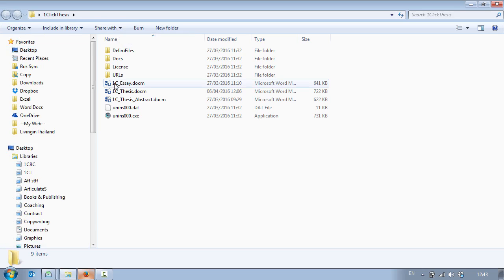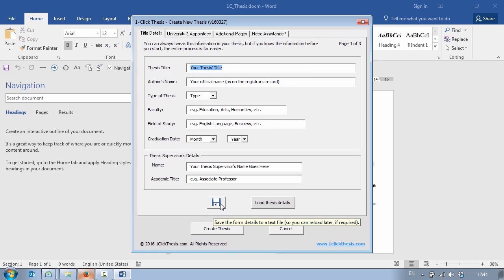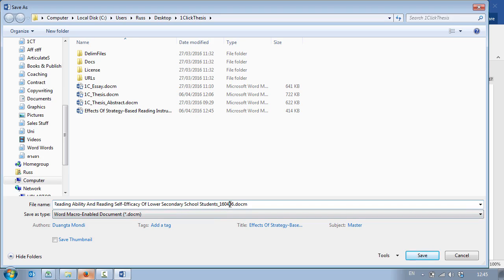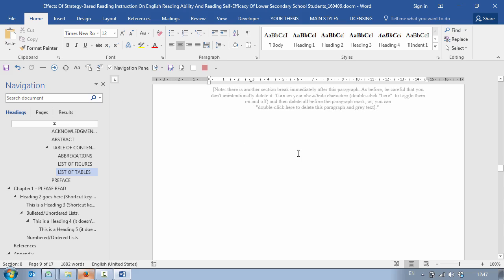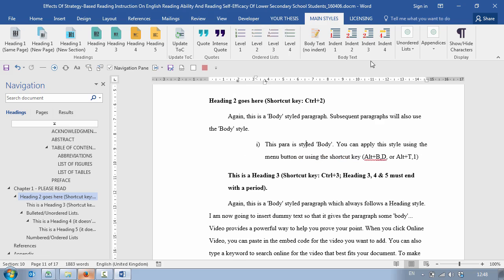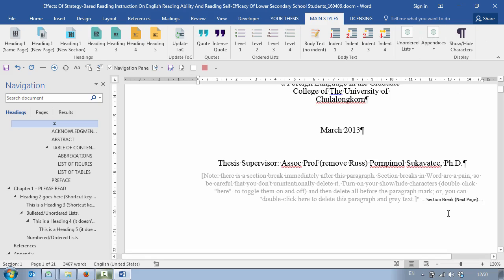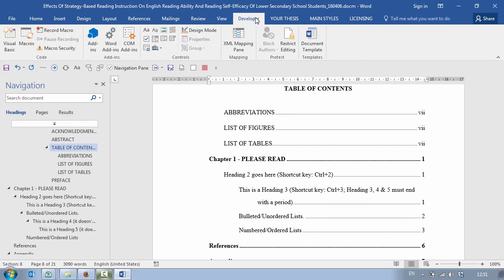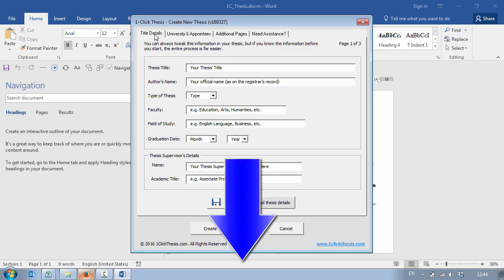1-Click Thesis - Microsoft Word app to help create, format, and publish your thesis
1-Click Thesis is a Microsoft Word maco-enabled template that makes creating, formatting, and publishing your thesis easy.

It's a sad fact that many academics don't know how to use Microsoft Word correctly. When you consider the number of hours that you're going to devote to your study, it makes sense to use Word to the best of your ability.

Yes, your university will help you; yes, they will provide a template; and, yes they will provide a guide on how to use it.

I've seen a lot of these types of template and guide and, more often than not, they're written by someone who is telling you how they  use Word. I hesitate to say 'the blind leading the blind', but some of these guides are of no help whatsoever.

The result? The academic - you - wastes countless hours doing what the guide tells you, and stuggle with Word, when you should really be doing the work that's important.

Created by a Word user of 21-years, this is where 1-Click Thesis can really help you.

I've been designing professional Microsoft Word templates for businesses for over 17 years, and I uses Word on a daily basis.

In the past, I've also proofread and edited many academic papers. This gave me firsthand knowledge of the struggles that other face and of the time that they're wasting - time that could have, and should have, been spent on more productive tasks.

When my wife did her Masters Thesis (this is what gave me that idea for 1-Click Thesis), a conservative estimate is she could have saved 60-80 hours of time just by implementing Word's automation features.

Things like the automated Table of Contents, Word's built-in referencing system, cross-referencing, indexing, citations, and so much more.